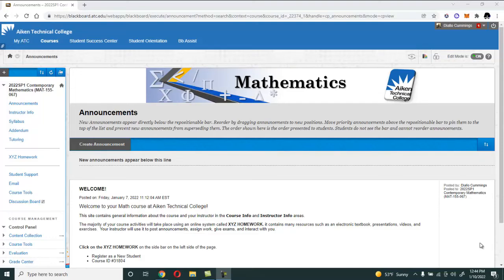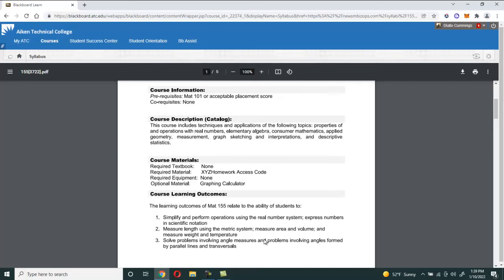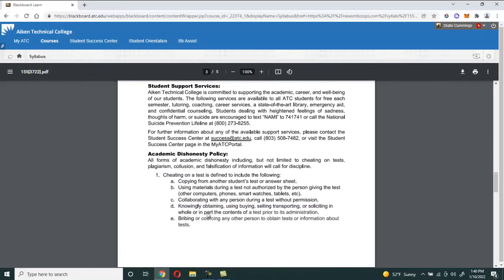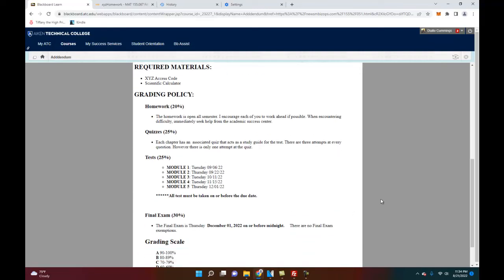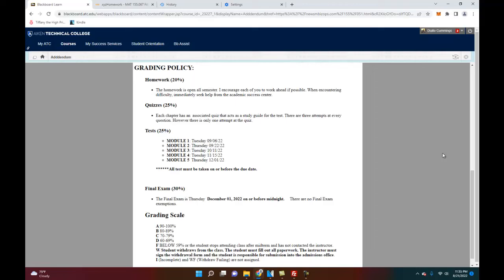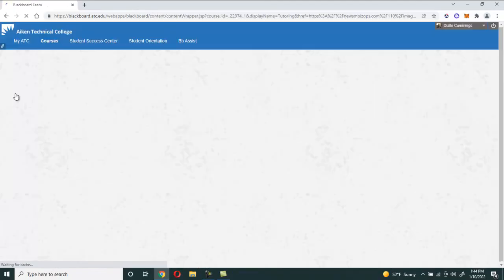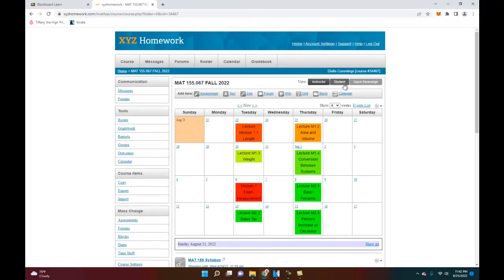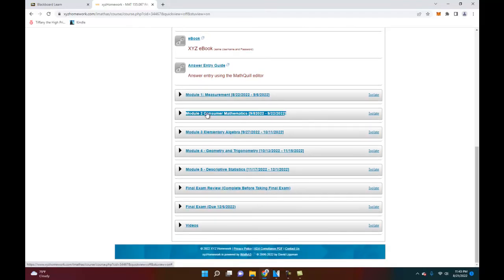MAT 155 Addendum Video